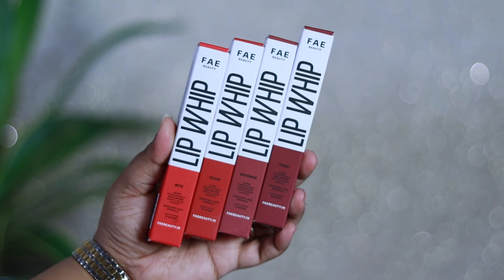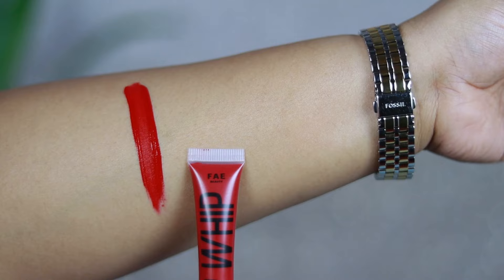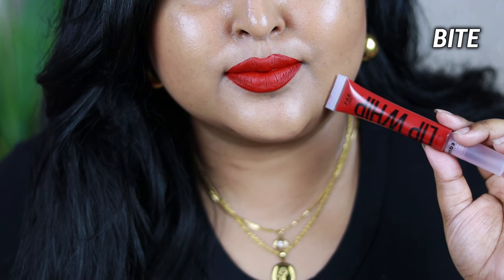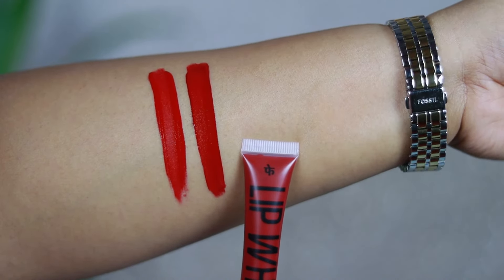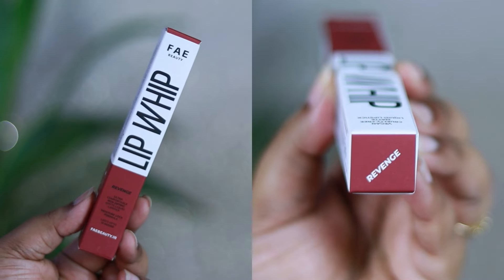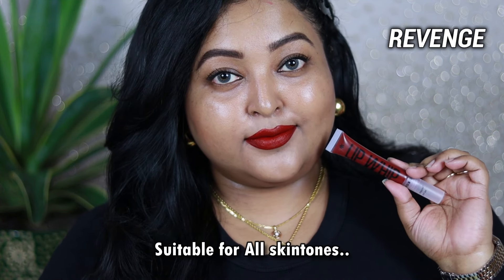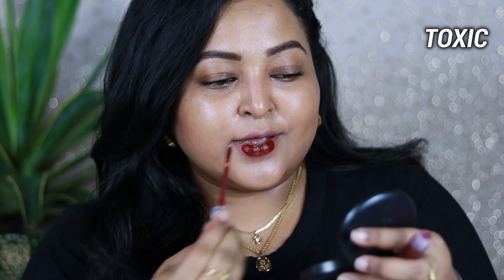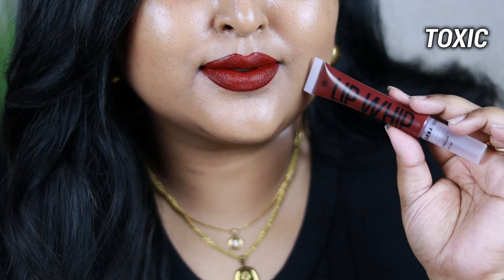*NEW SHADES* FAE BEAUTY LIP WHIP|| 4 RED SHADES|| Review & Swatches| RED LIPSTICKS FOR ALL SKINTONES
FAE BEAUTY LIP WHIP
Shades Swatched: BITE/ TEASE/ REVENGE/ TOXIC

COPYRIGHT:
Everything i create on this channel (saptaparnee biswas) is my own personal creation...so any resemblance to other creator is purely co-incidental.

XOXO...
saptaparnee...